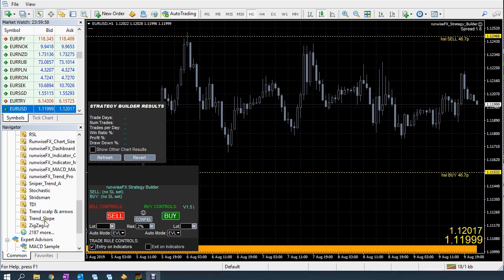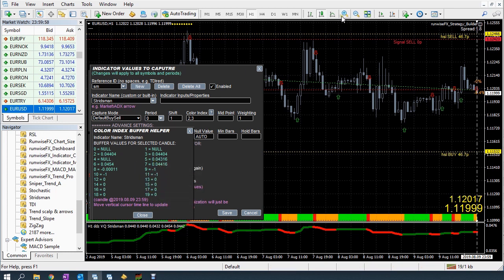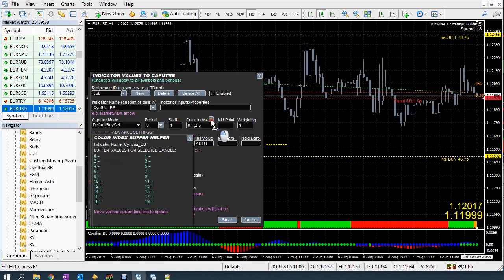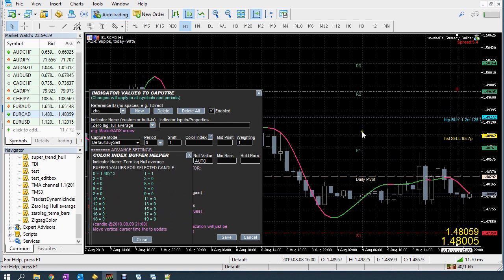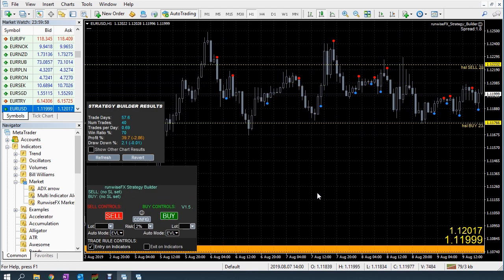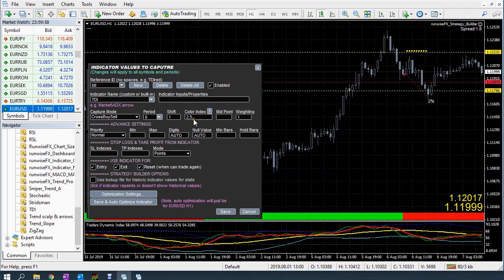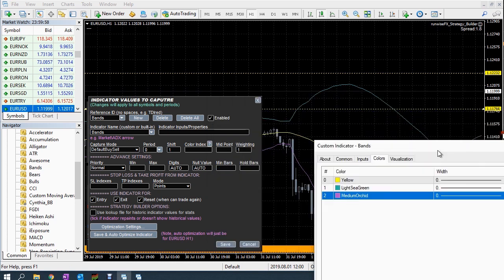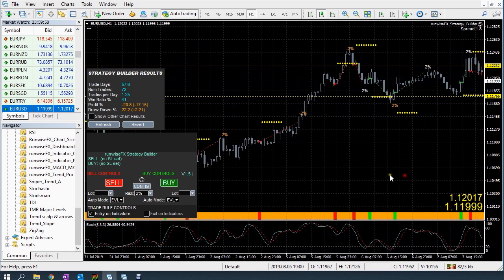runwiseFX Tutorial: Configuring Custom Indicators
Goes through various different types of custom indicators to show you how to configured them in our products, e.g. Strategy Builder and Dashboard Pro.